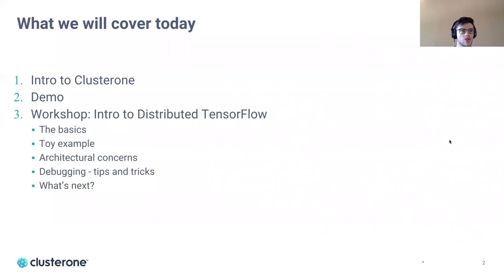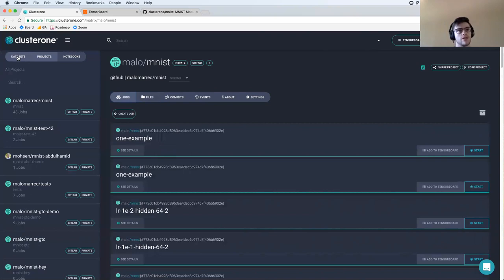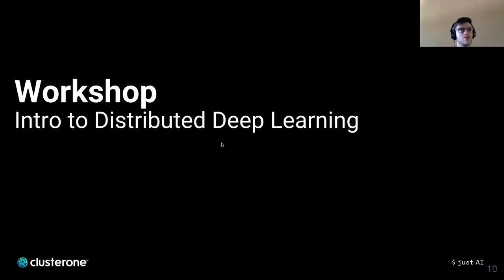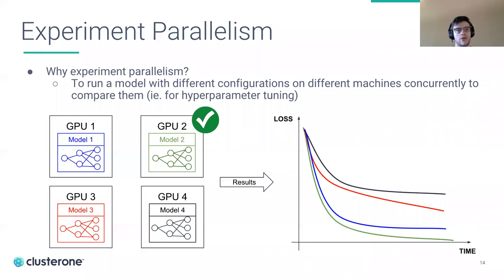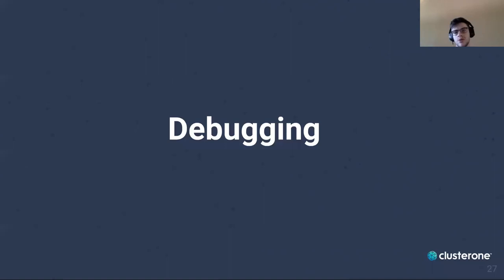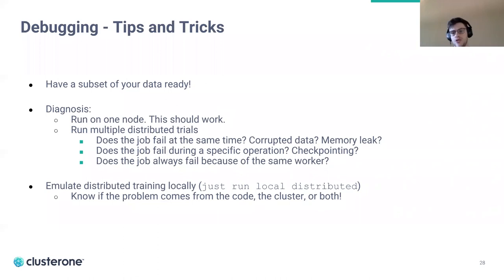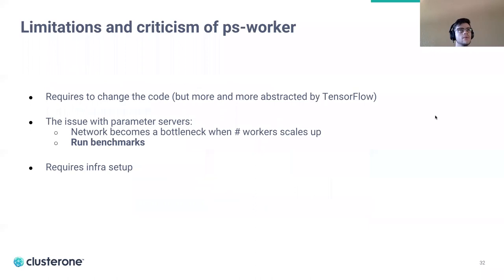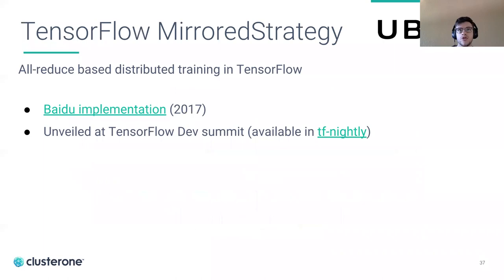Coffee with Clusterone: How to Speed up Training with distributed TensorFlow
Coffee with Clusterone: Introduction to Clusterone and How to Speed up Training with distributed TensorFlow.

This webinar will discuss the Clusterone platform and how to speed up your machine learning training with distributed TensorFlow.

Join us to learn about training with distributed TensorFlow using our no DevOps, infrastructure agnostic, massively scalable platform.

Malo Marrec, co-founder and product strategist (@malomarrec) will show:
• how to launch and visualize jobs with different hyperparameter sets.
• how to write distributed TensorFlow

Then, we will welcome your questions around all things ML and AI. All attendees will be provided free credits to try Clusterone.

Join Patricia Dugan (@patricia_dugan), Community Lead, as host and Malo Marrec (@malomarrec) as presenter to learn a ton about speeding up your training, writing Distributed Tensorflow and the valuable benefits of using Clusterone.

Remember to bring your coffee or tea and a mind ready to share and learn about Clusterone and distributed TensorFlow!

Thanks,
The Clusterone Team